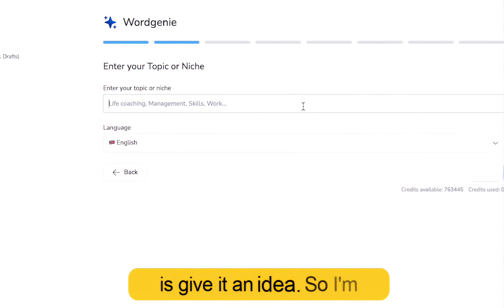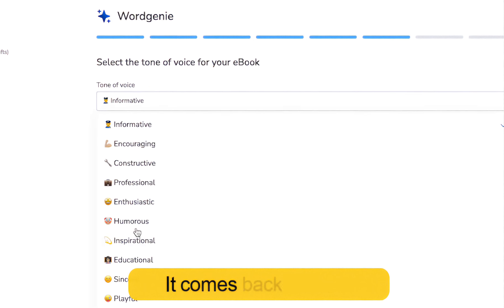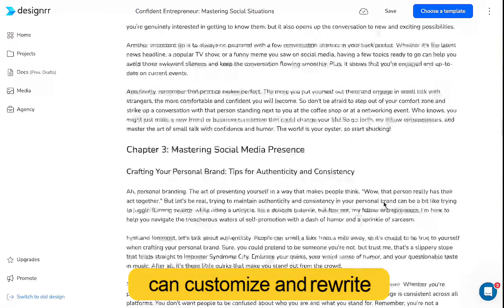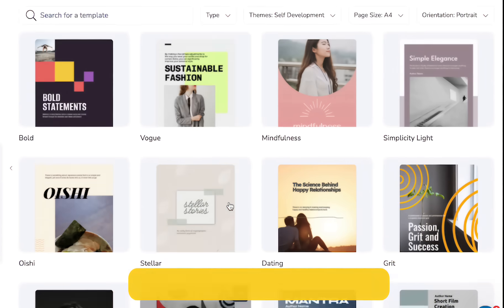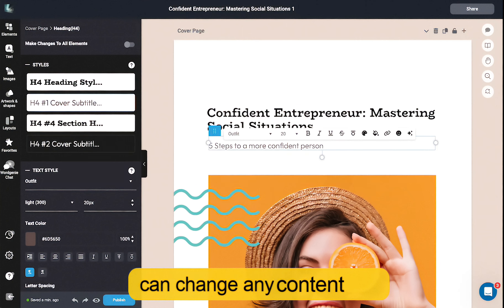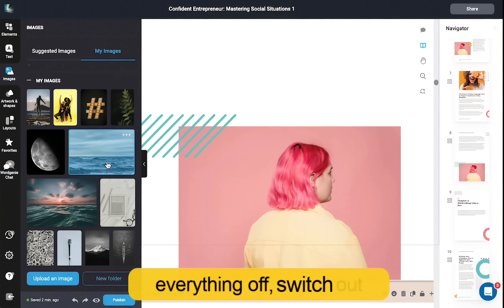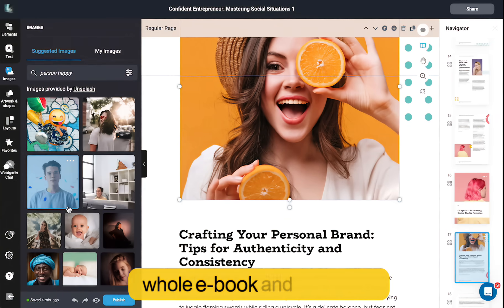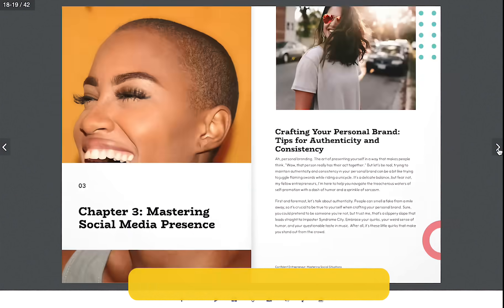How to create an ebook using Wordgenie from Designrr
Wordgenie is one of the many content creation tools provided by Designrr.  It uses AI to create content thats targetted towards solving the audience's problem.  The end result can and should be tweaked and tailored by the author to add real world experiences and case studies to add authenticity the the content.  This is what helps the book standout and be different from an AI generated ebook.